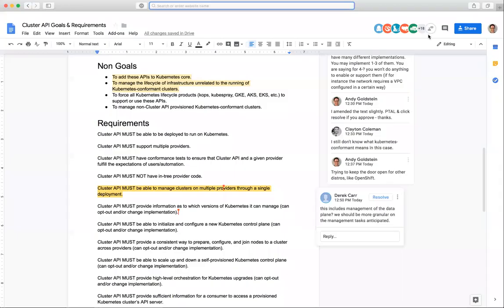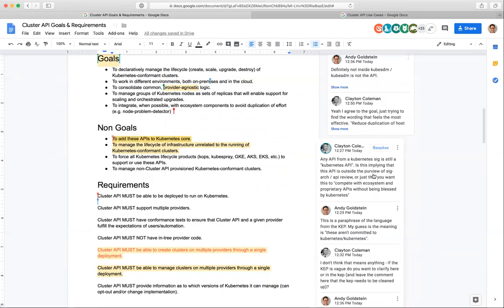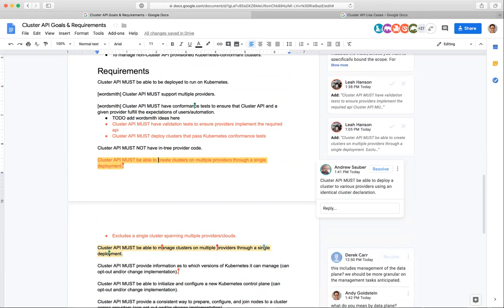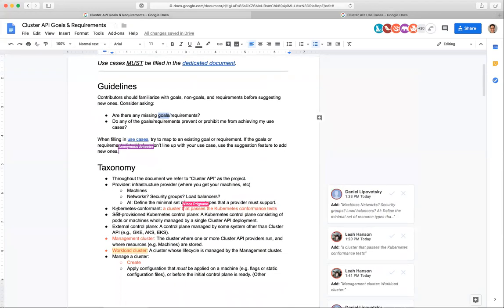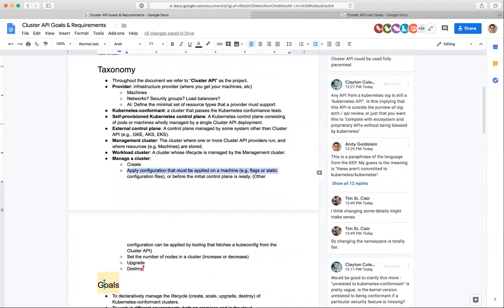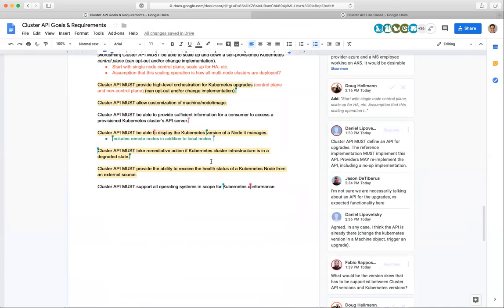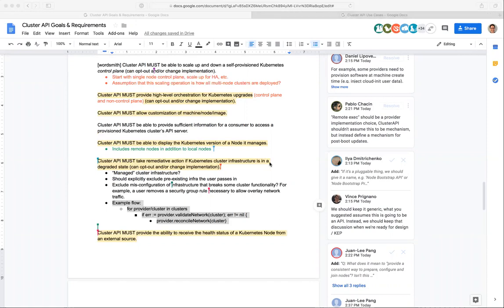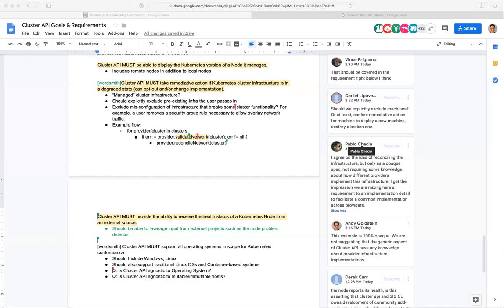Kubernetes SIG Cluster Lifecycle 20190329 - Cluster API Goals & Requirements Discussion